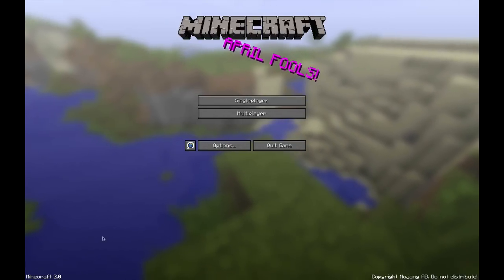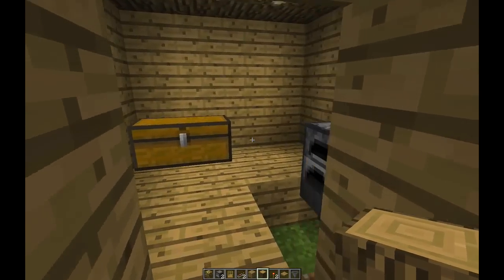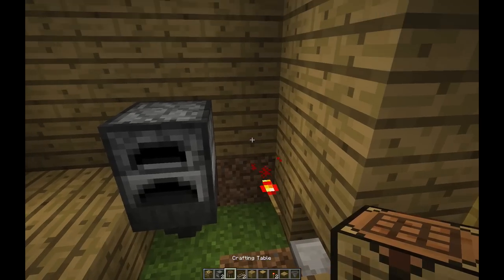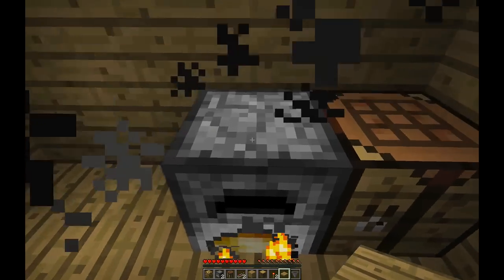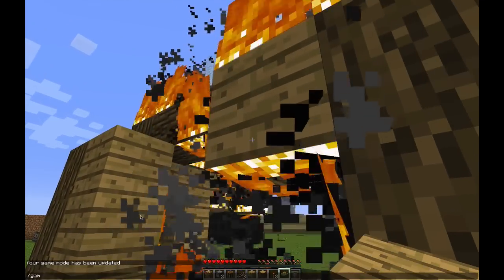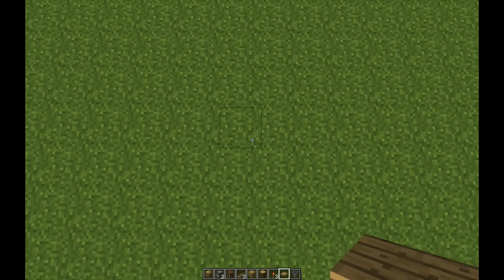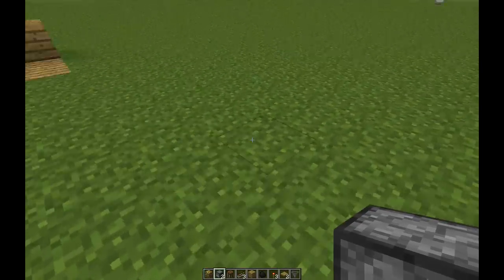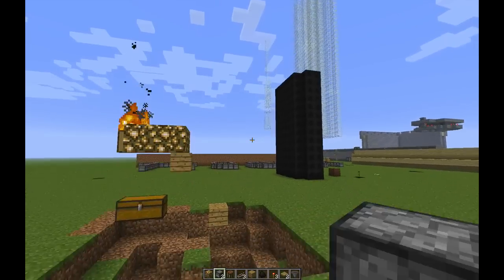Minecraft "2.0 Leak" - Silent Explosion Trap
TNT gives players warning... this is a bit more sneaky.